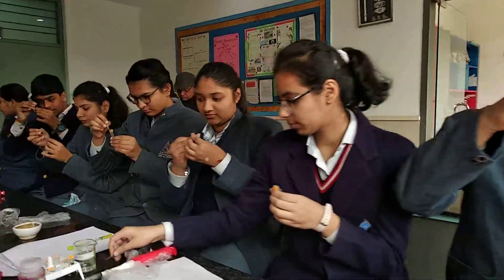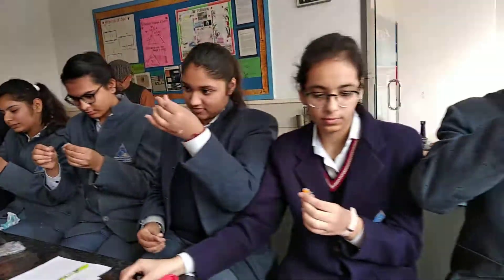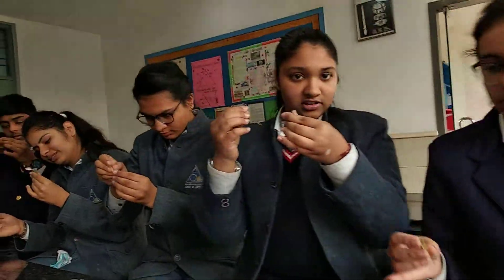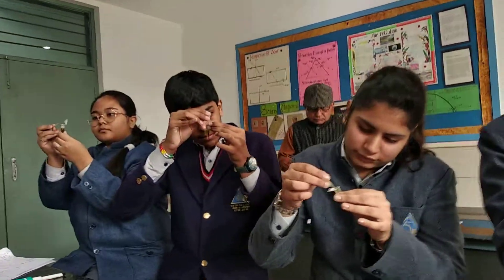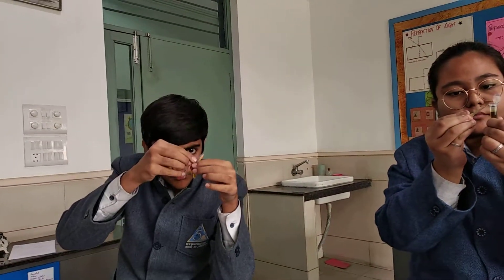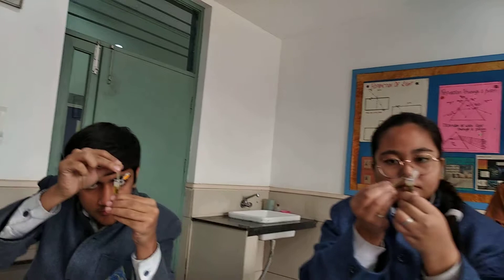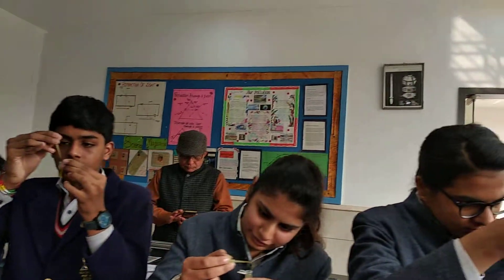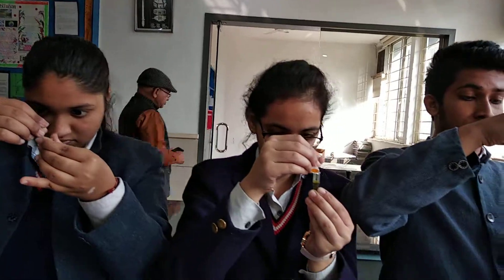DNA Workshop New Era Public School Mayapuri